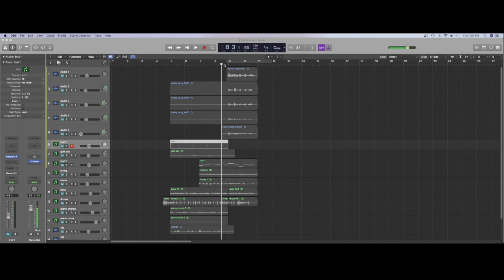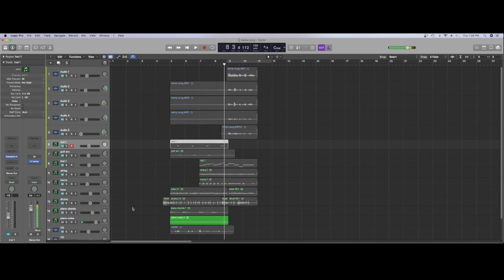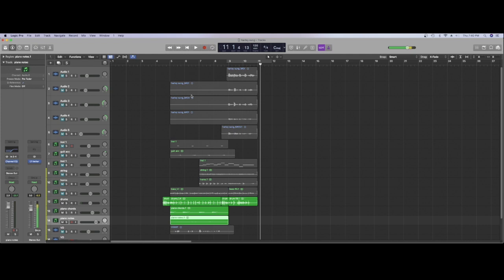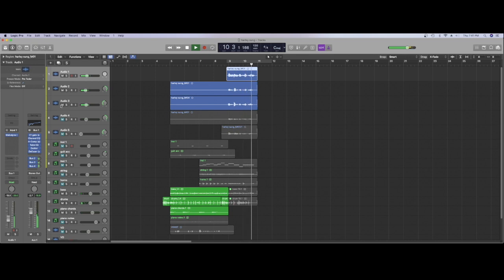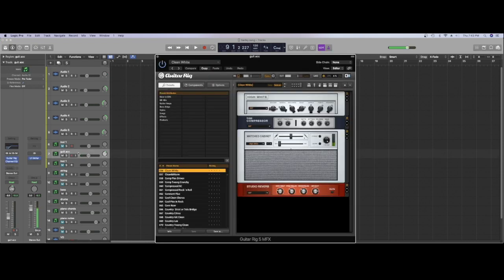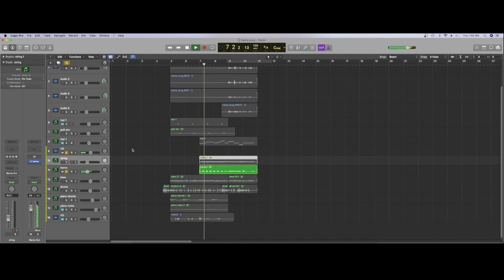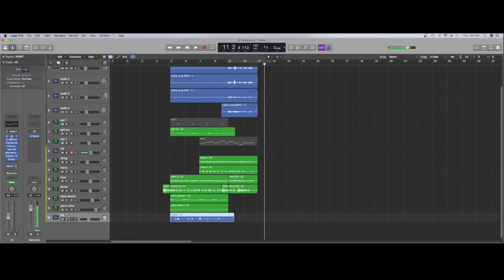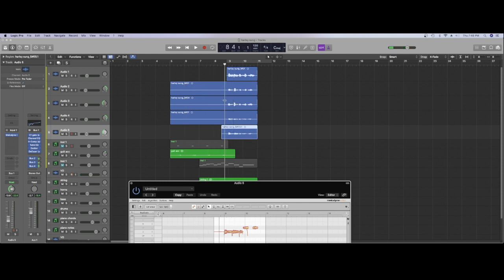how to make a sung radio jingle in the style of radio 2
a walk through of a sung jingle